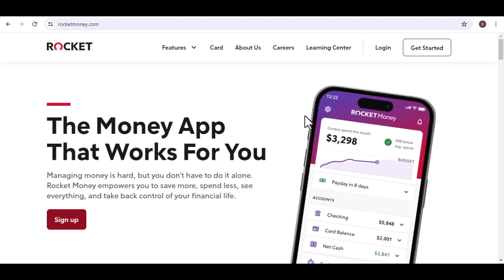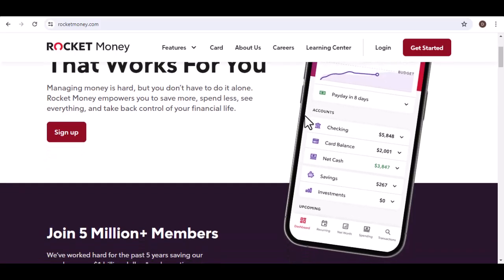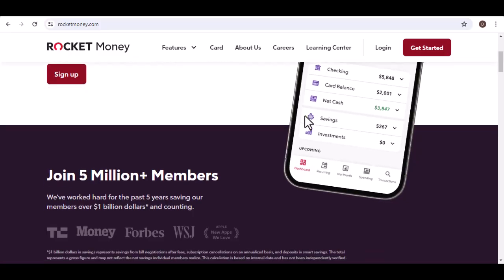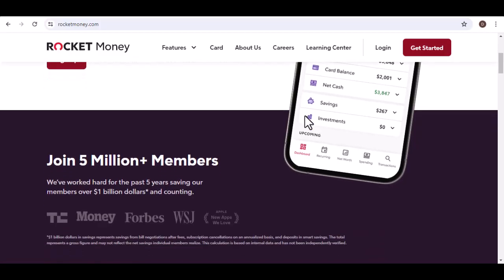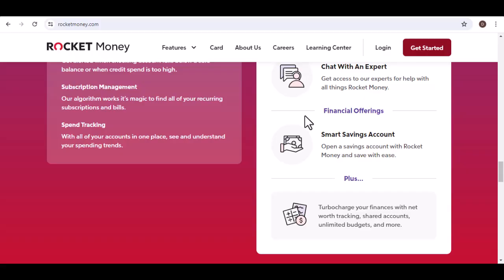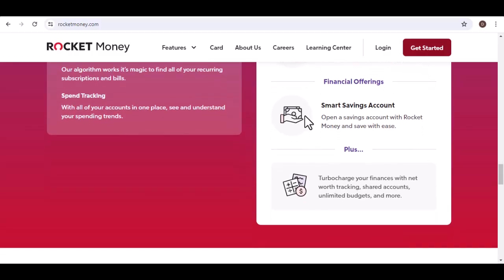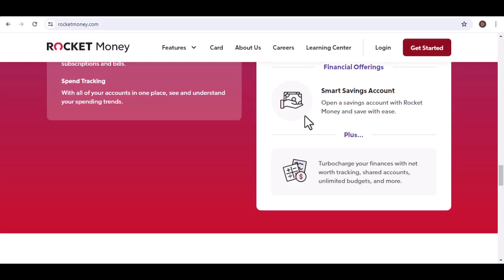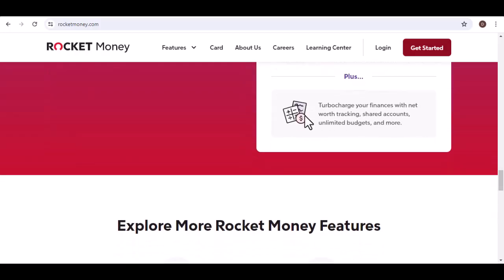How to use Rocket Money on desktop web vs app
In this video we talk about How to use Rocket Money on desktop web vs app